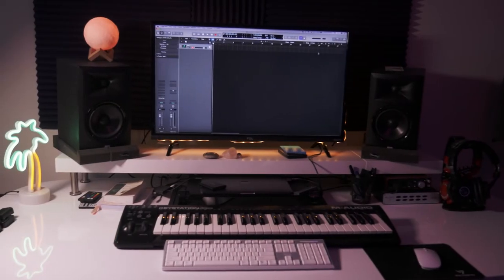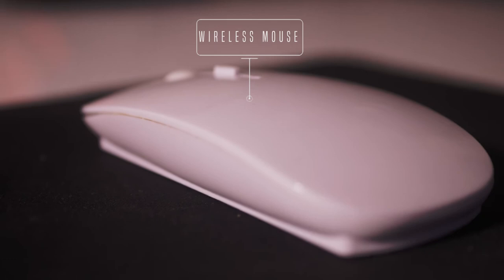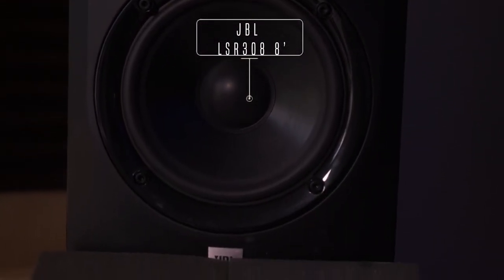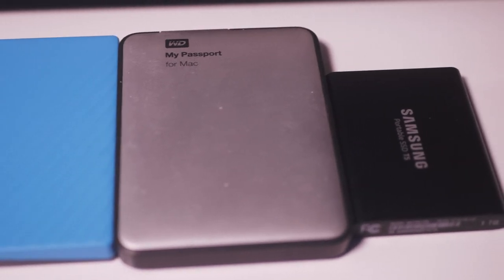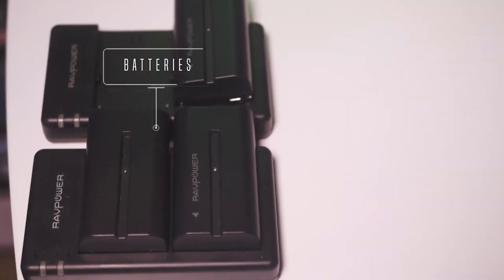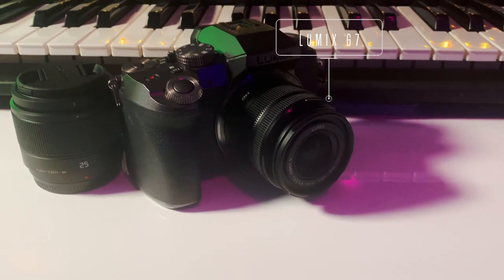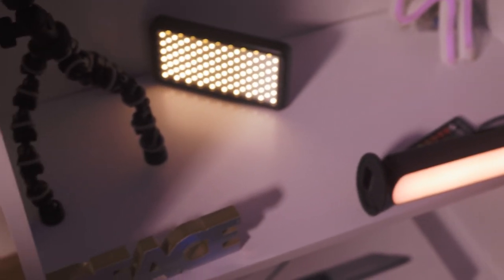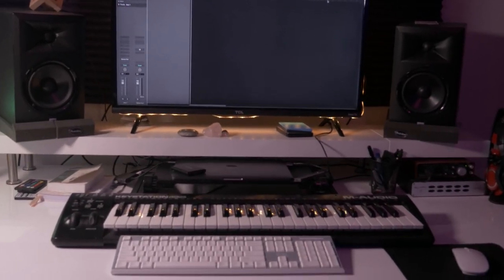MY HOME STUDIO SETUP 2021 | STUDIO TOUR | BUDGET HOME STUDIO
Hey ya'll, in today's video I wanted to show you all my home studio setup.